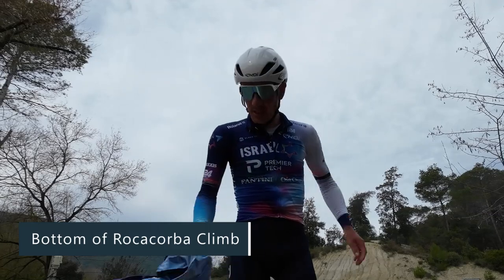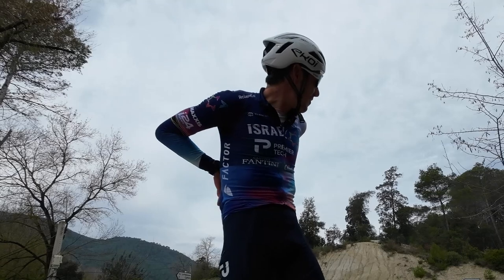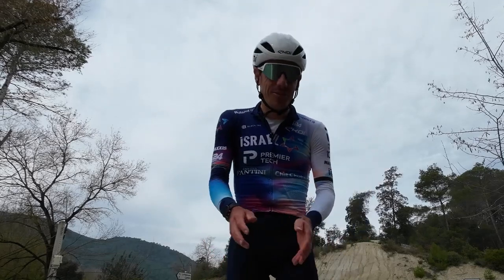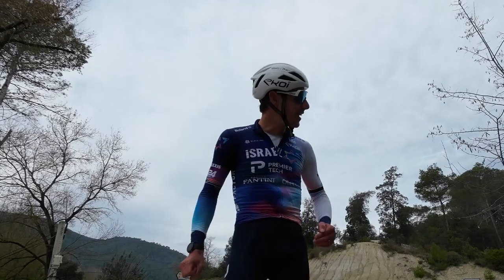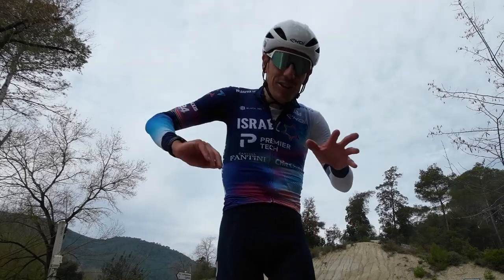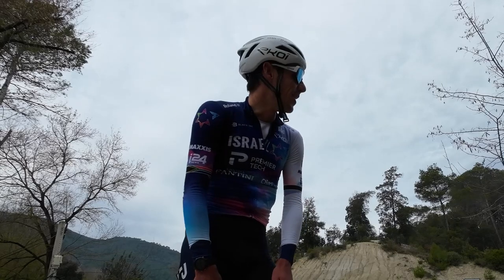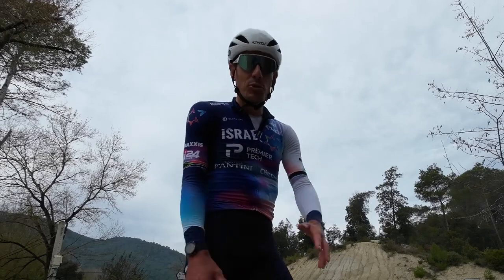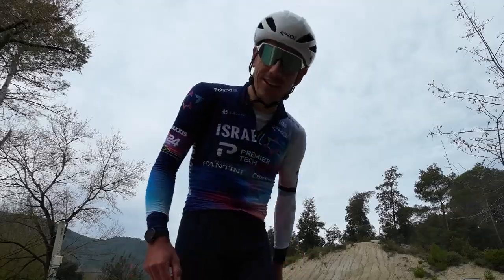Eating to train! Train that GUT!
When I got told to achieve an 80g/hr of Carbs in my preparation for the upcoming racing, I thought why not put this into some simpler terms and also show you a new drink mix, Santa Madre, which is a full 100g of CHO per bottle. That means you need to train your gut so that you are ready for race day.

I go through how easy this is to achieve and it doesn't mean just smash a whole bunch of food, but just the right stuff with the right amount of fuel.

The classics are coming and I'll see you all at Milan San Remo